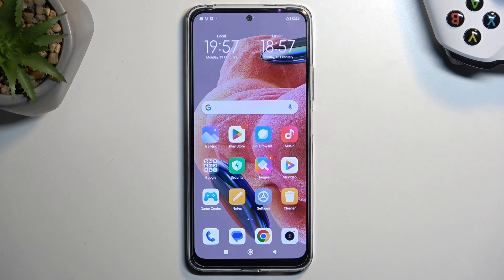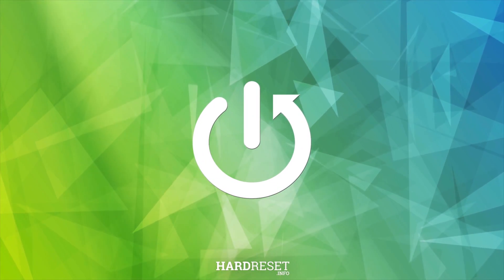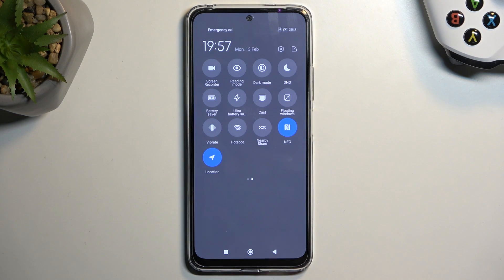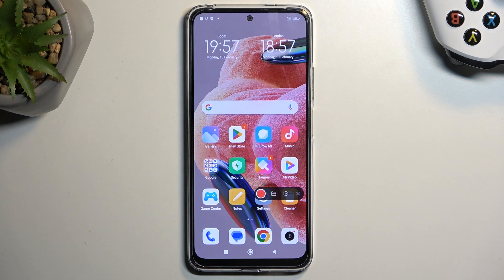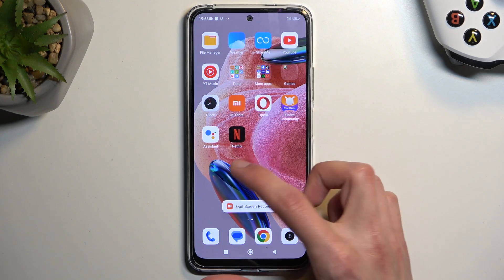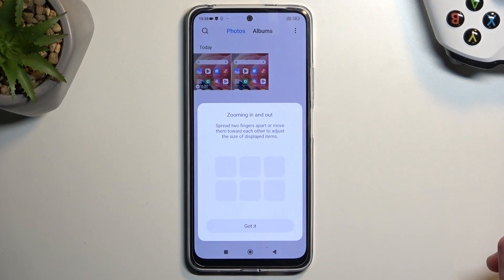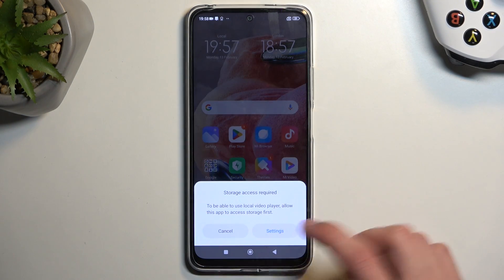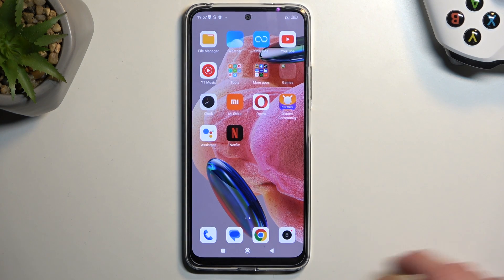How to Record Screen on REDMI Note 12?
In this video, we will show you how to record your screen on the REDMI Note 12. Follow our step-by-step guide to easily capture your phone screen and save it for later viewing or sharing with others. Whether you want to create a tutorial, or demo, or simply record your gameplay, this tutorial will teach you how to do it with ease. So, let's get started!

How to Record Display on REDMI Note 12?
How to Use Screen Recorder on REDMI Note 12?